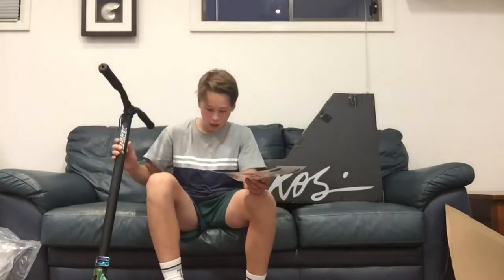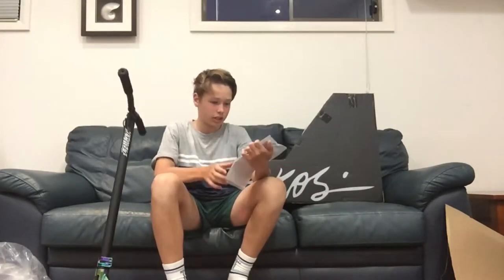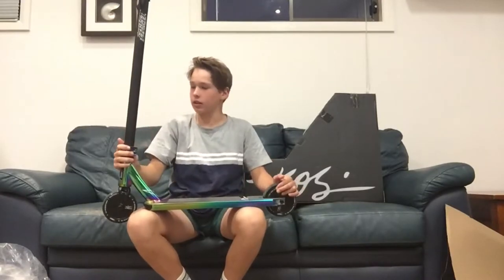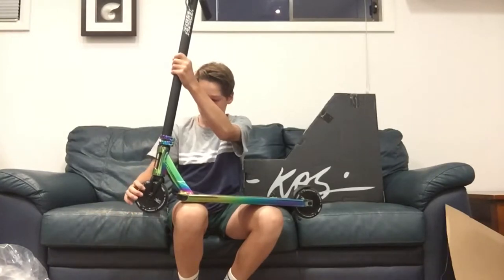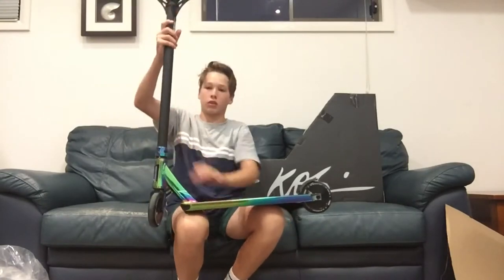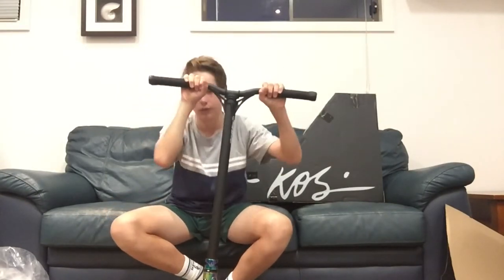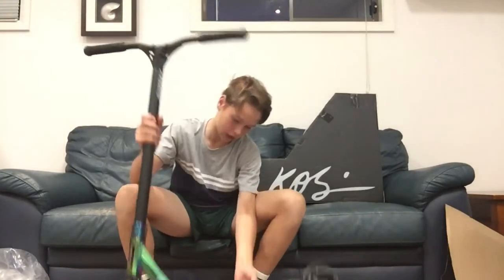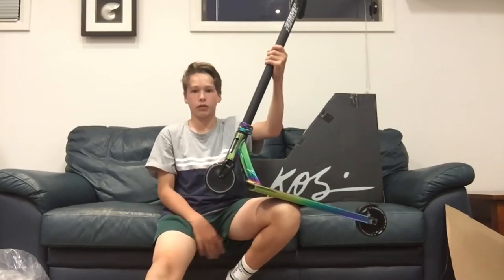Kos heist scooter check